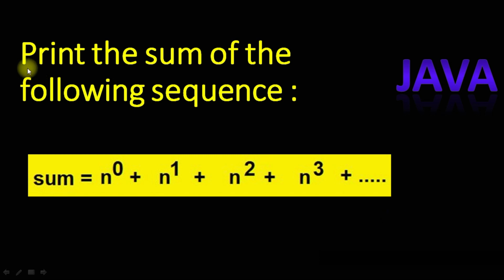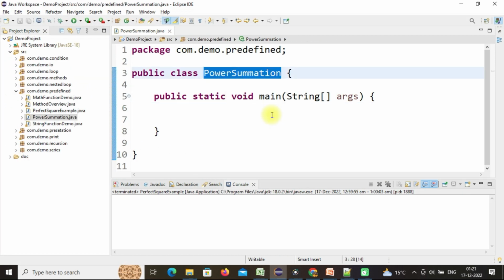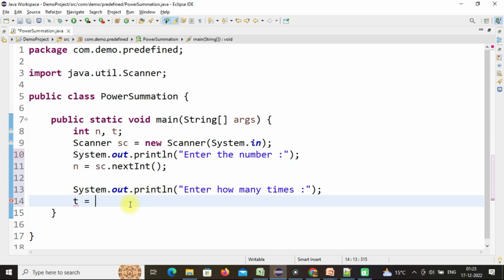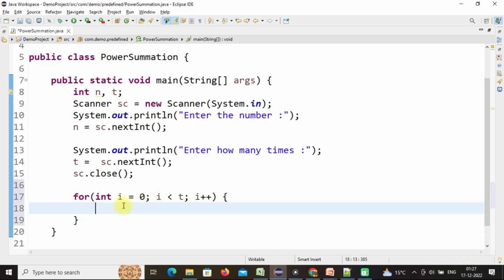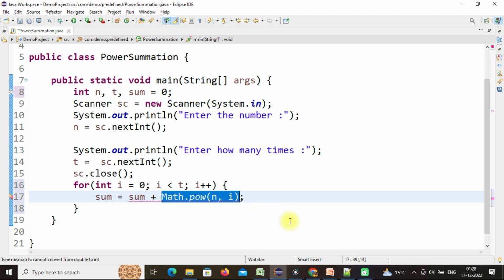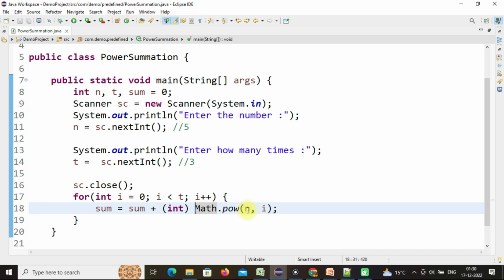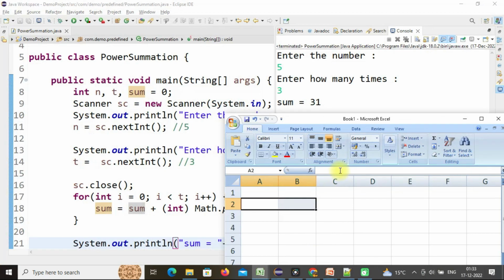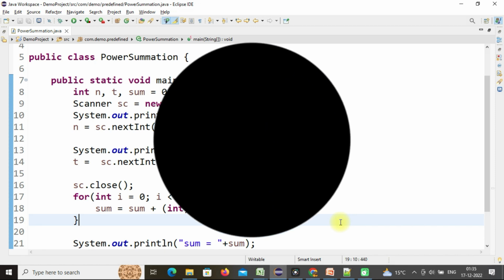Java Power Function Example | Class#59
Details:
Using Java pow() method find out the sum of below sequence:
S = 1 + n + n square + n cube + (use power function)

Assignment:
Please do the same from your side.